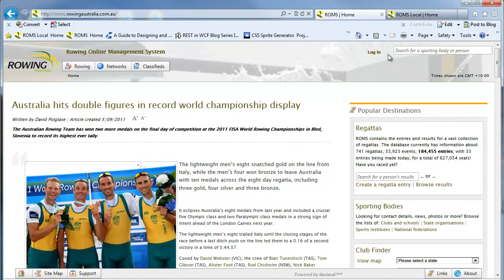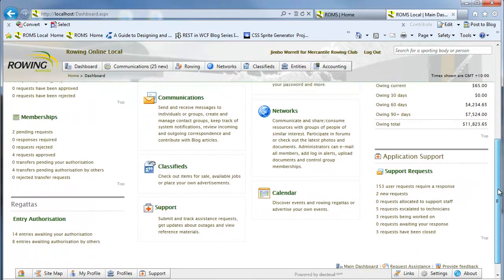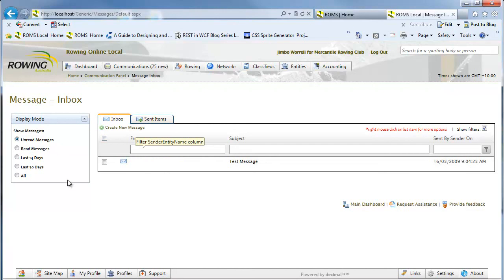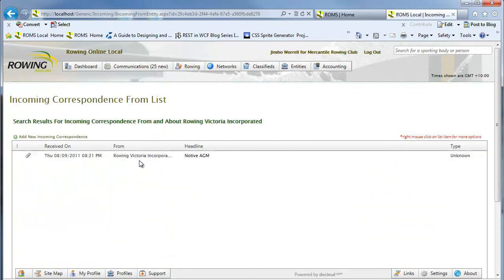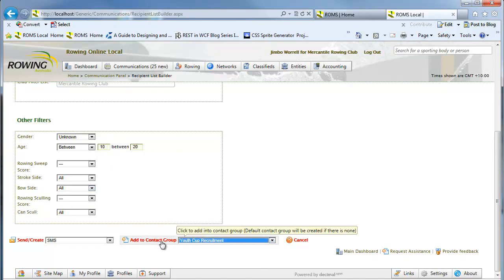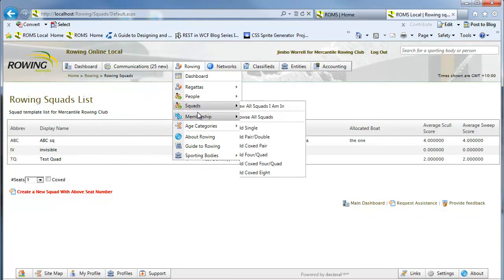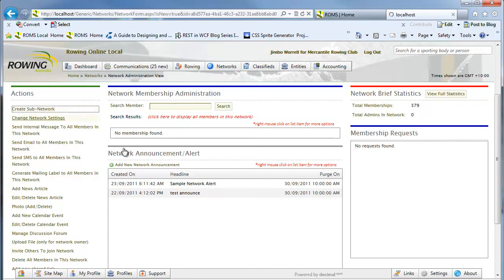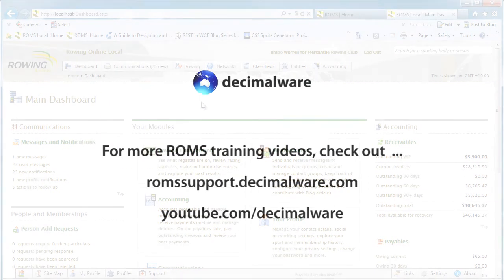ROMS Training - Communications Overview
A look at some of the ROMS communications functionality including network alerts, contact groups, networks, incoming and outgoing correspondence, messaging and broadcast.